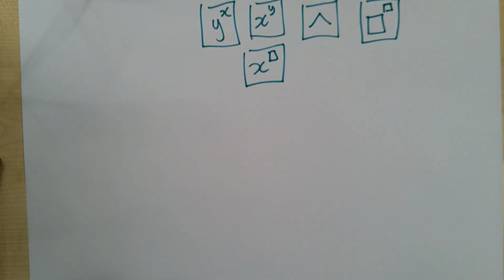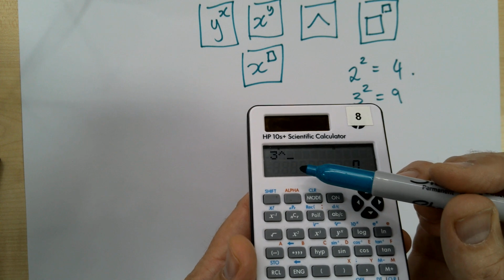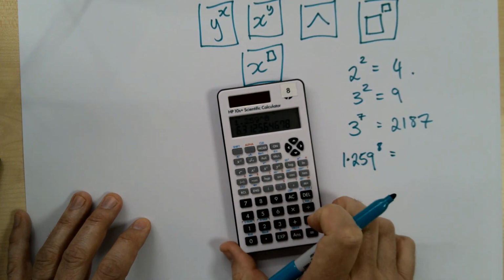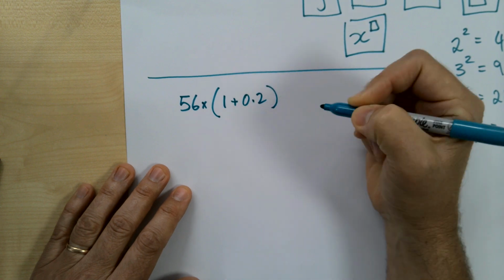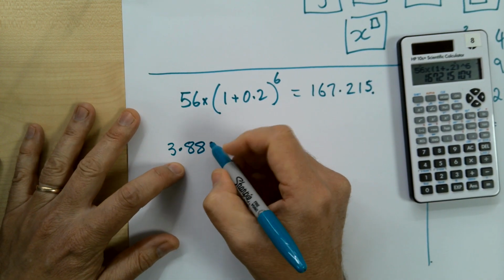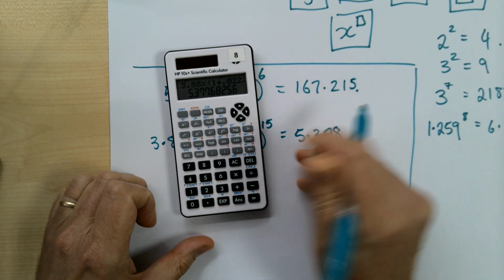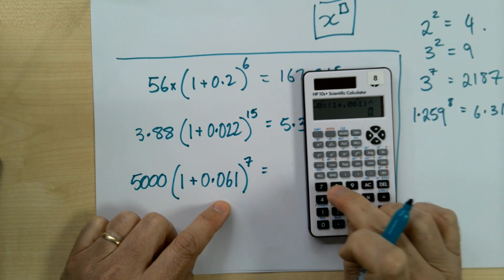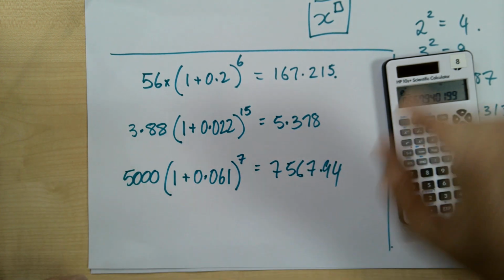Calculator use for Compounding Interest